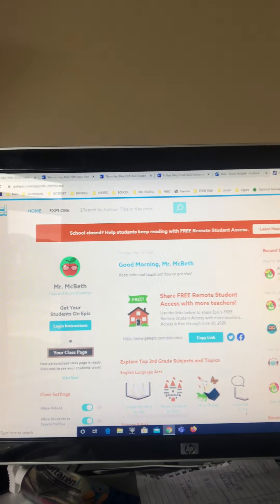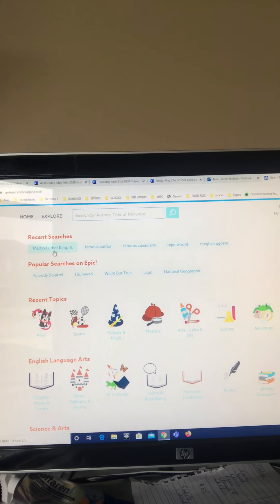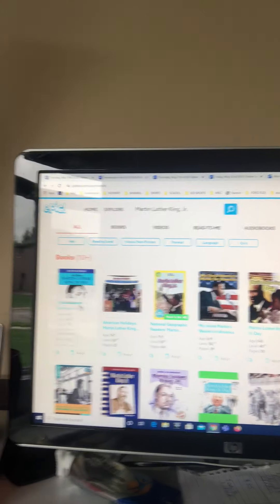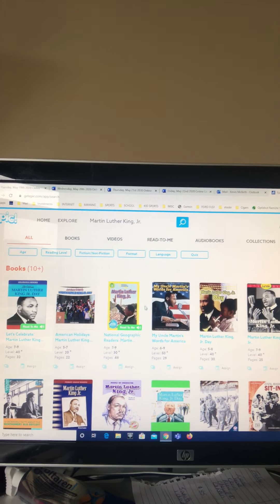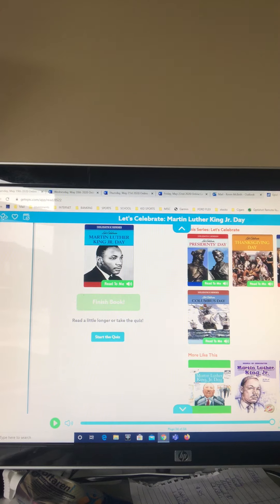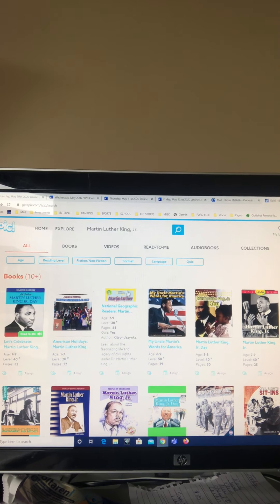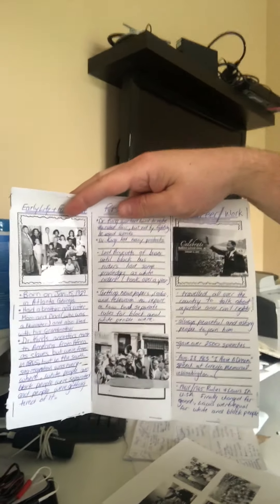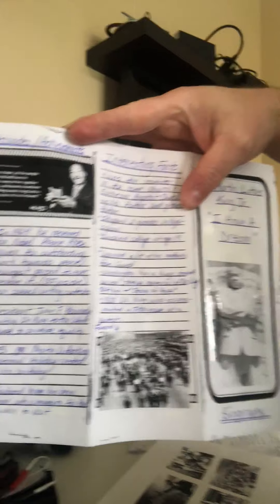What is a Biography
This video is a quick tutorial for our class informing you what a biography is(WRITTEN ACCOUNT OF A PERSON'S LIFE BY SOMEONE ELSE),
what is included in a biography (EARLY LIFE, FAMILY LIFE, CAREER, ACHIEVEMENTS, ACOLADES, INTERESTING FACTS, ETC.), where we will learn about/research our topic (EPIC), the format we will use to present our information (BROCHURE), and the timeline for our work.